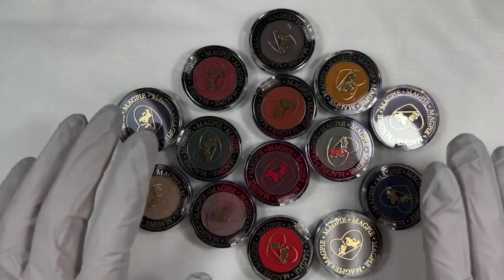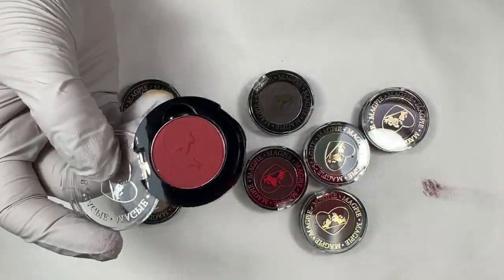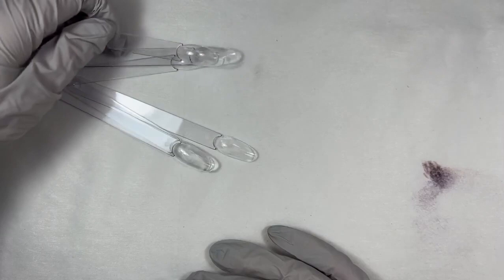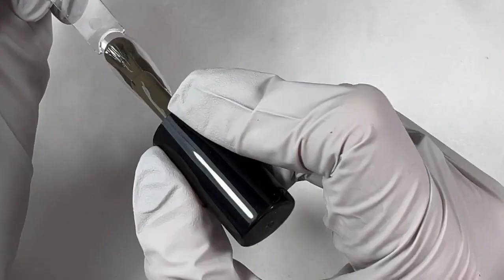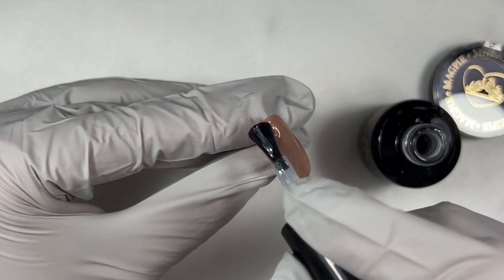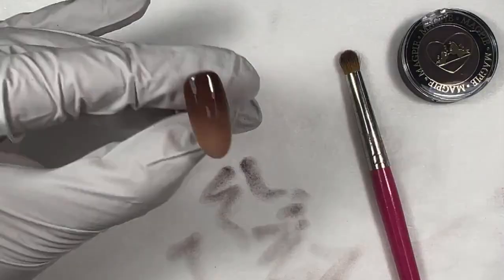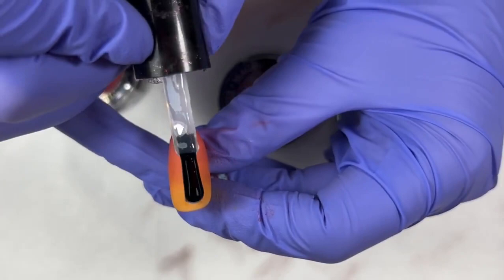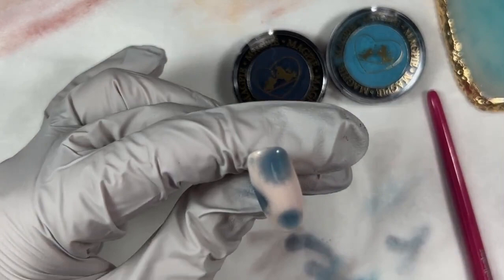NEW Winter Compact Pigments and Gel Colors!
Join Sarah and Rachael to see all of the newbies 😍